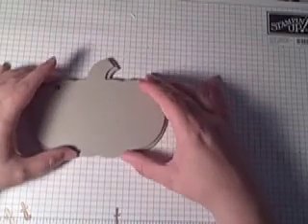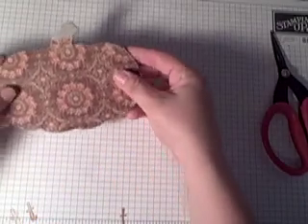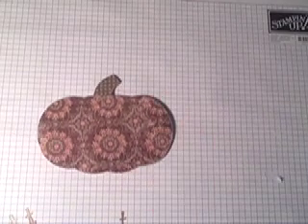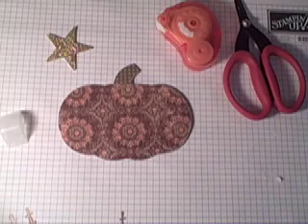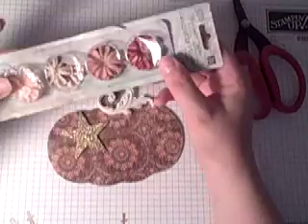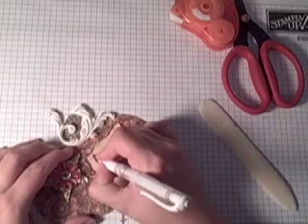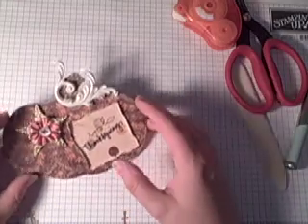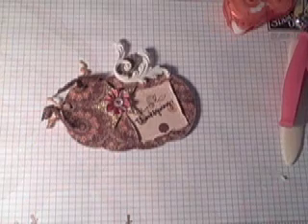HappyThanksgiving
A tutorial of how to create a shaped card using a mini album kit